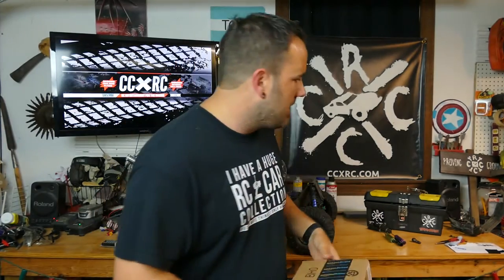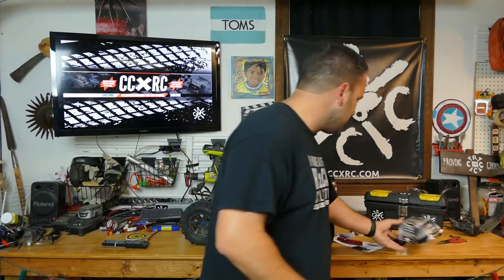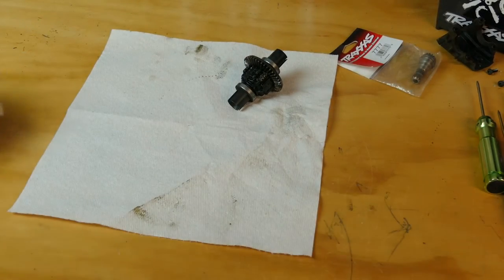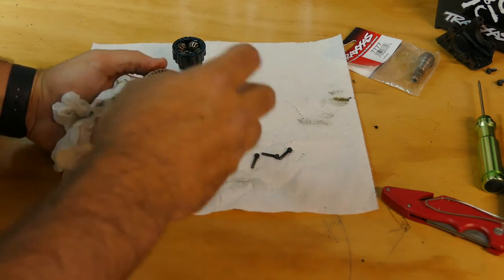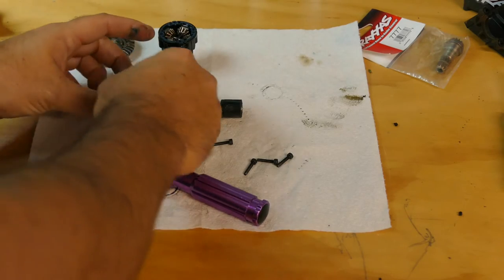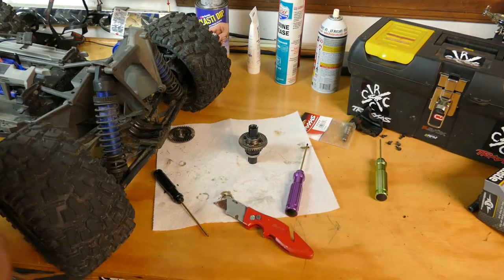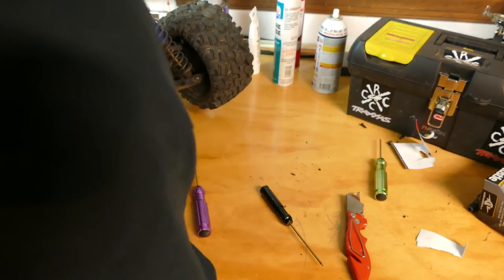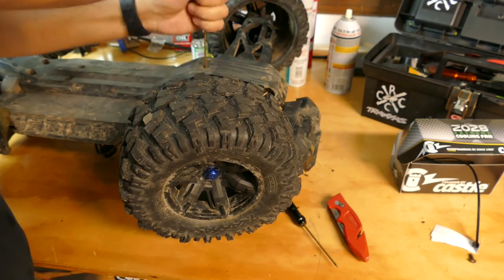X-Maxx Front Diff Ring & Pinion Replacement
— Back to the bench to finish the job fixing the front ring and pinion. To see how easy it is to access the front differential, watch the last video

Have fun RCing my friends!